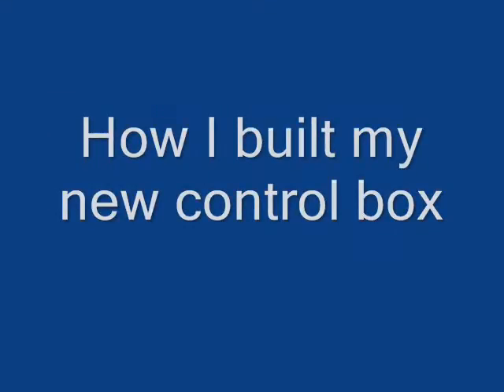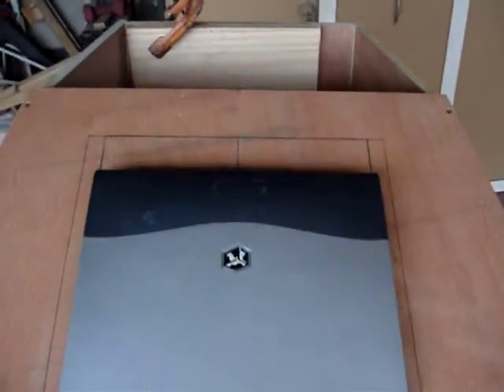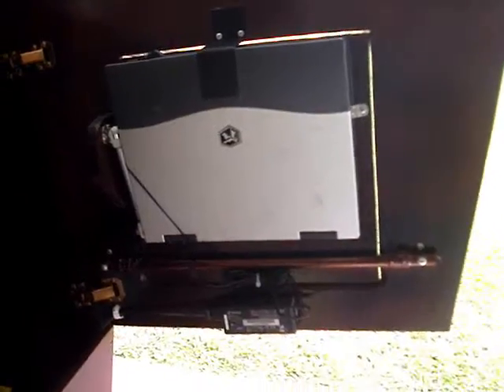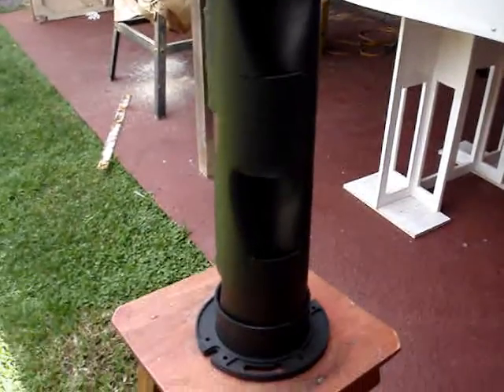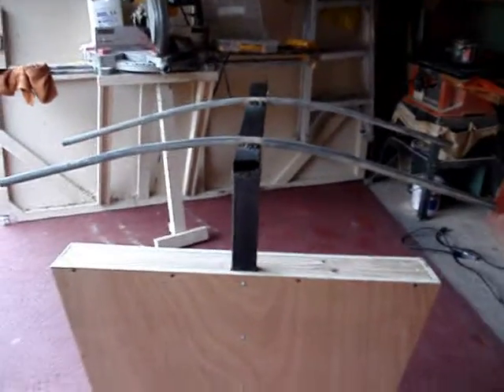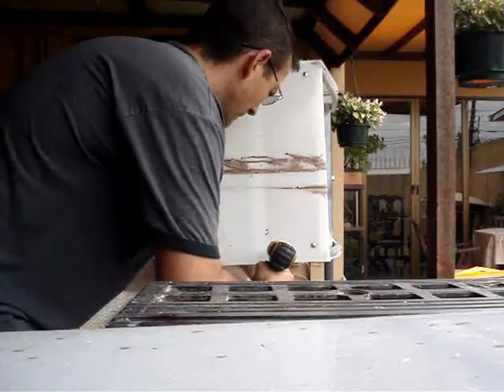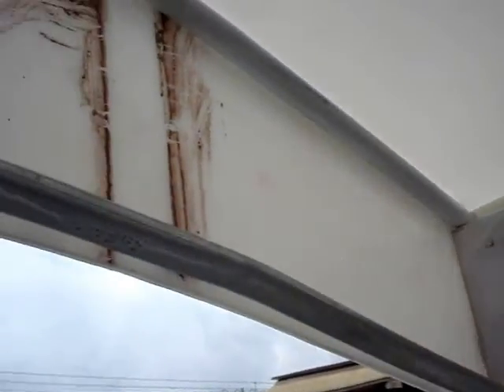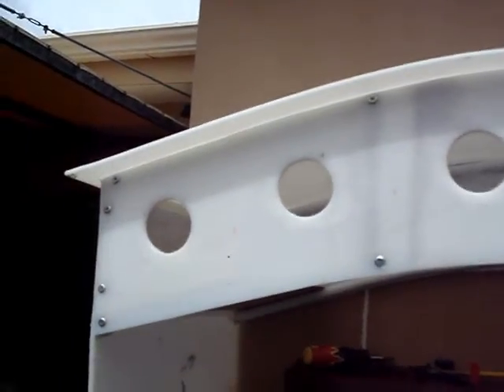How to build a control box for automation controls or alternative energy devices .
This is how I constructed my homemade  aquaponics / solar control box. With computer integration.